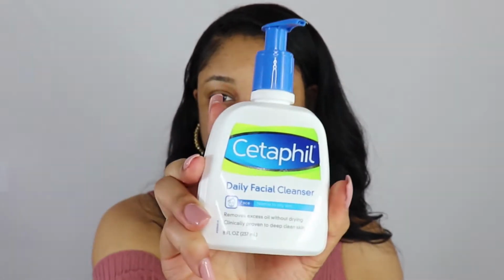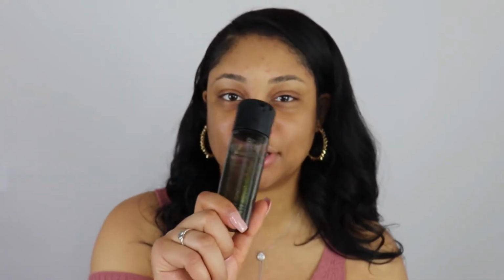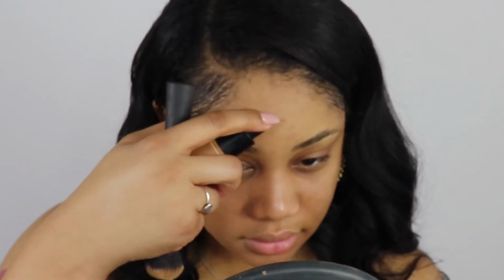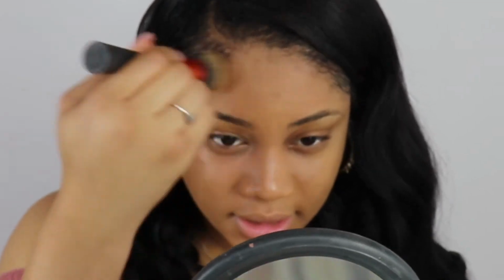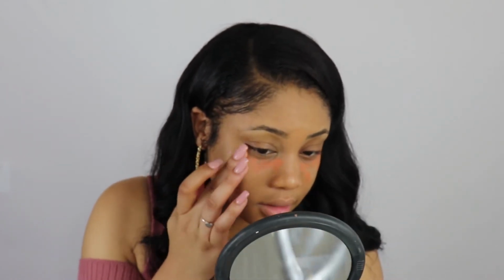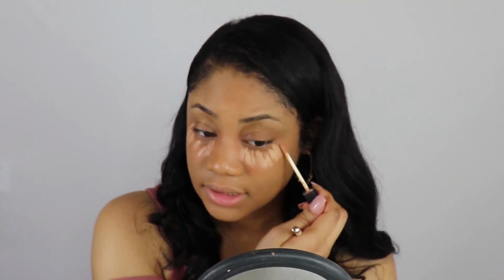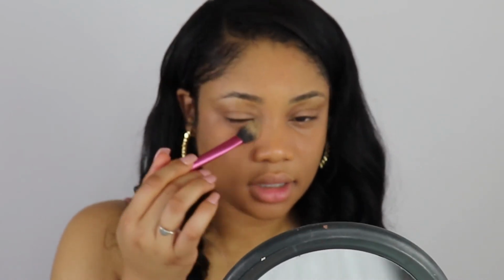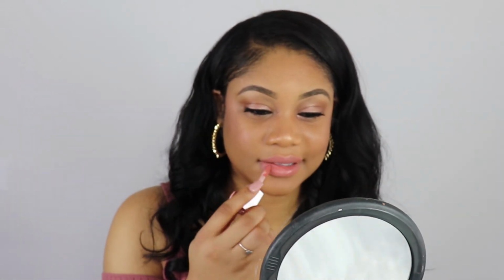New BOBBI BROWN Skin Long Wear Weightless Foundation Review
I am going to be reviewing the newly launched Bobbi Brown Skin Long-Wear Weightless Foundation. Let's see how well this foundation really works.

PRODUCTS MENTIONED:

Bobbi Brown Skin Long-Wear Foundation 5.75 Golden Honey
Cetaphil Cleanser and Moisturizer
Olay Regenerist Instant Fix Exfoliate & Renew System
e.l.f Cosmetics Color Correcting Stick
NARS Radiant Creamy Concealer in the color Biscuit
Fenty Beauty Lipgloss Fenty Glow

Jeremiah 29:11